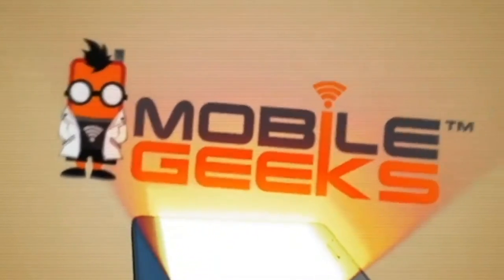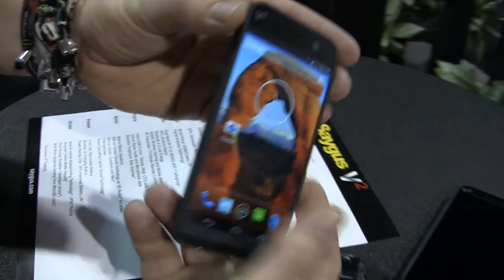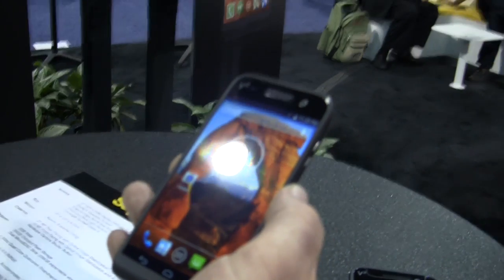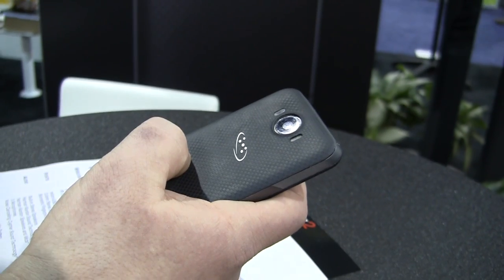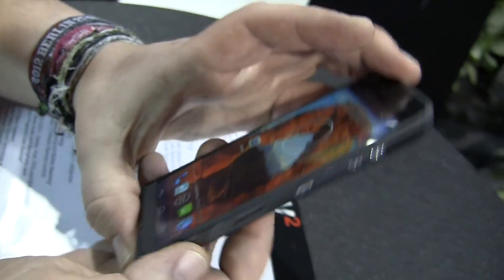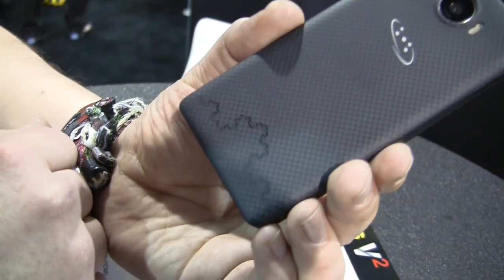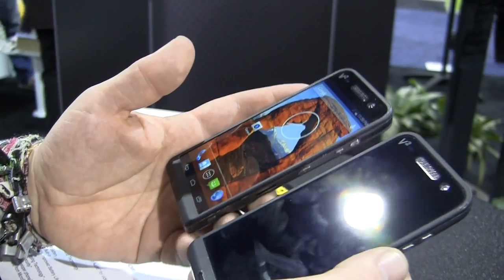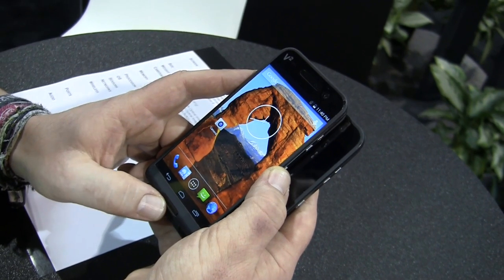Saygus V2 - A Smartphone Users Wet Dream Coming True?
We check out the Saygus V2 that will offer pretty much everything a smartphone user could imagine in one single device - 2.5 ghz quadcore SoC, 3 GB RAM, 64 GB Flash, TWO microSD card slots, a 13 MP front camera with OIS, a 21 MP rear cam with OIS,   60 ghz wireless video transmission, waterproofing, a 3100mah battery, Gorilla Glass 4 on the screen, full HD resolution and much more - at a reasonable price.